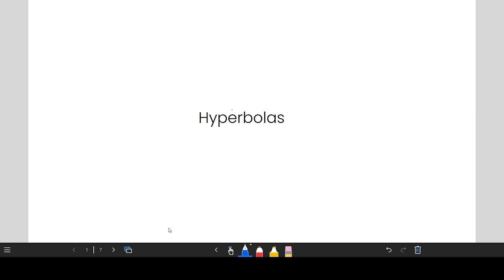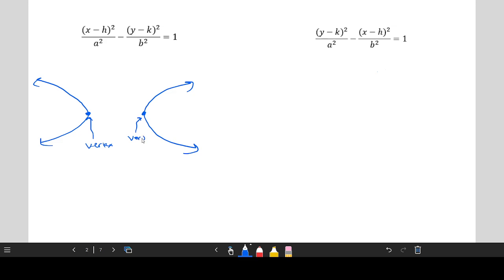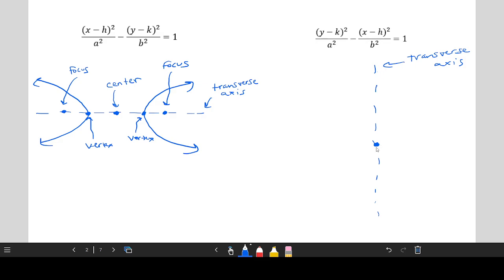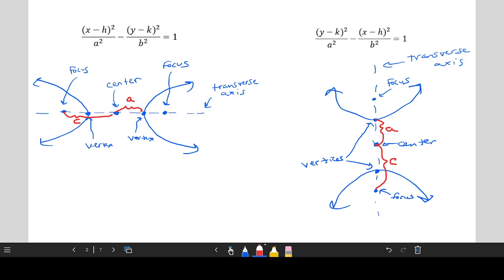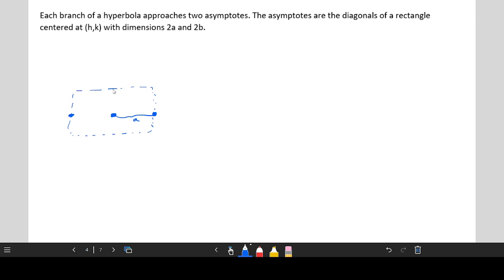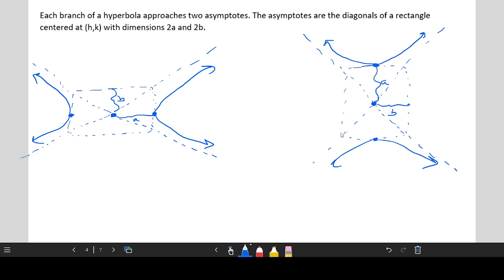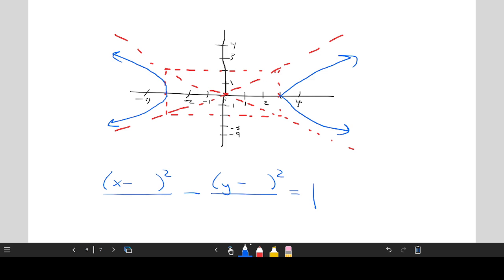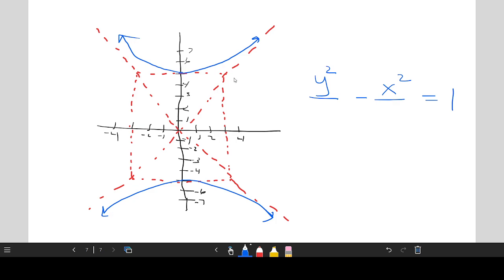Equations of Hyperbolas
Introduction to hyperbolas and writing the equation given a graph